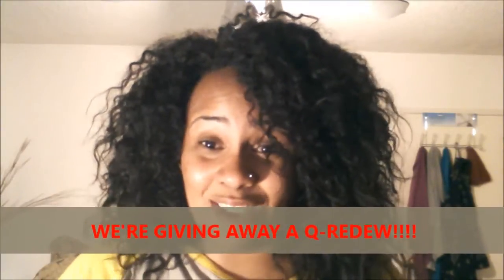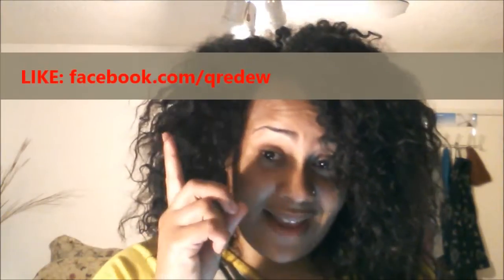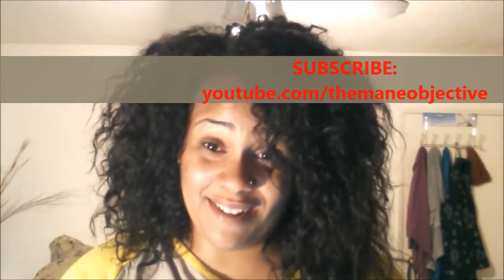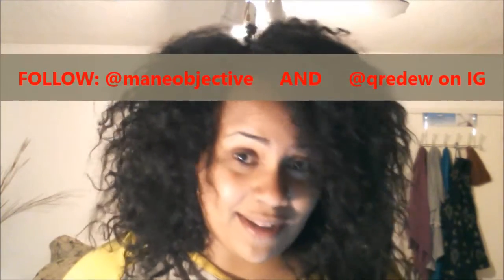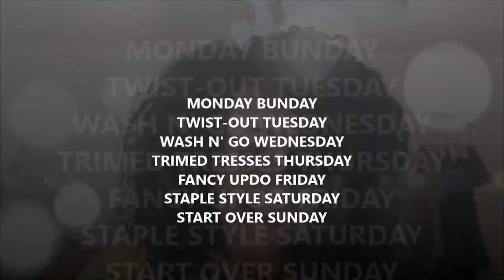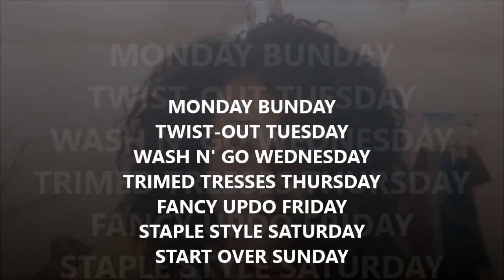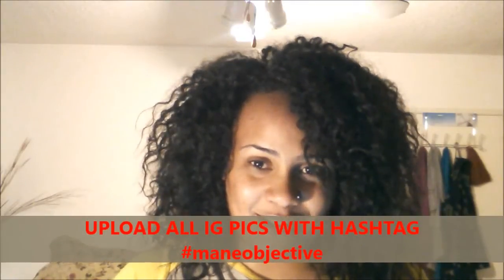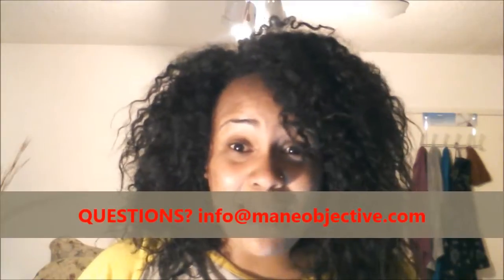The Mane Objective Q-Redew GIVEAWAY!!!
Want to win your own Q-Redew? Watch the video and find out how.

Good Luck!!!